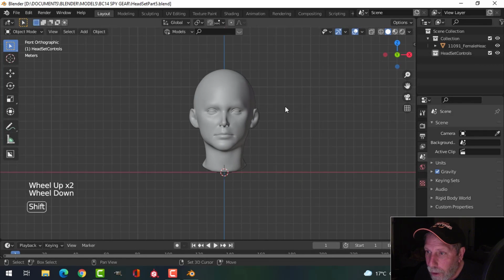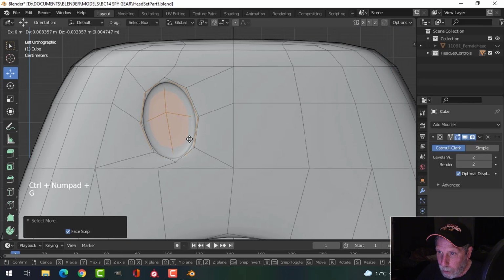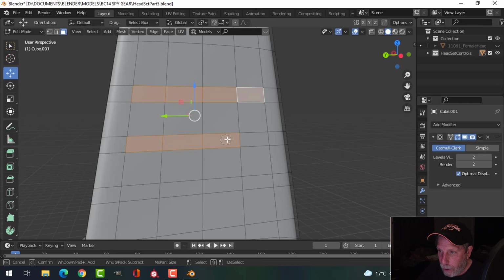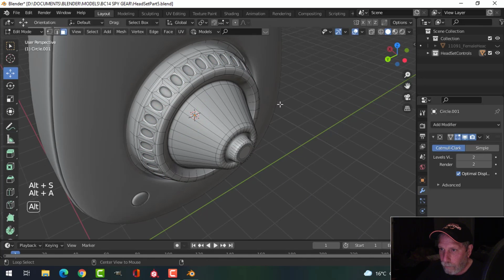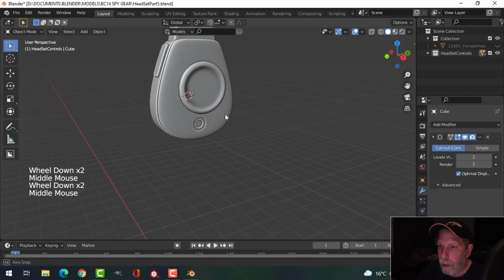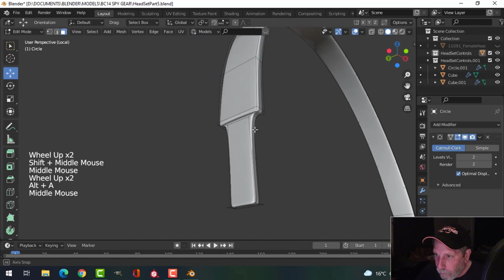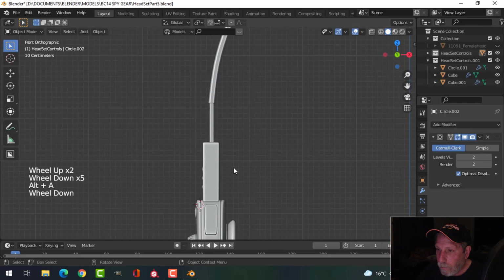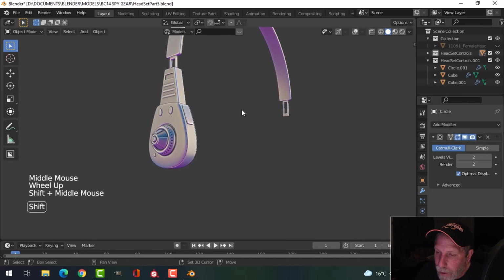BLENDER CHALLENGE 14: Spy Gear - HeadSet 1 (Part 5)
Starting to model a third object for the Spy Gear Challenge.  This will be a headset with microphone.  More to come soon.

If you are enjoying my Blender videos and would like to make a small donation to help me to keep going, you are more than welcome to do so through my PayPal at:

BLENDER CHALLENGE 14: Spy Gear
Deadline: Sunday August 15, 2021

Here are all of my videos on modeling/texturing for Blender Challenge 14 (Spy Gear):